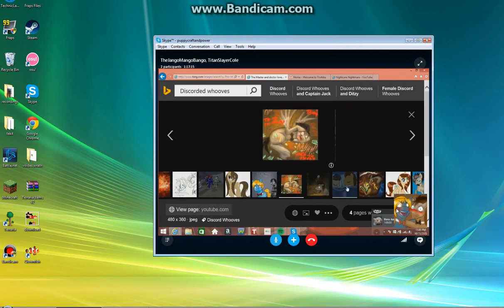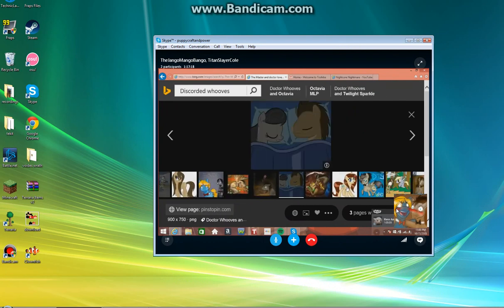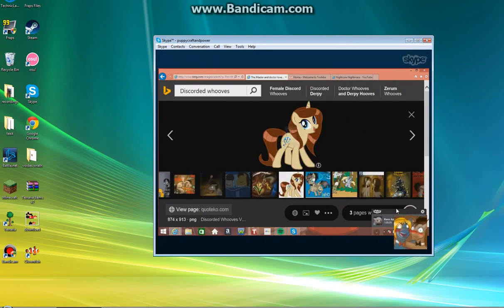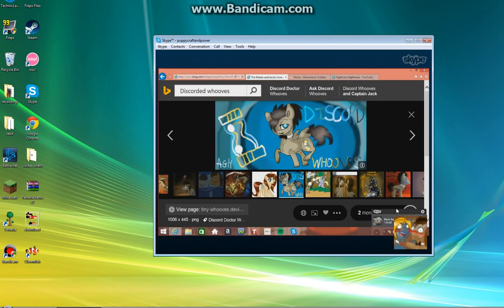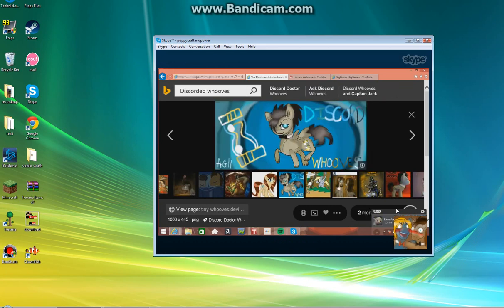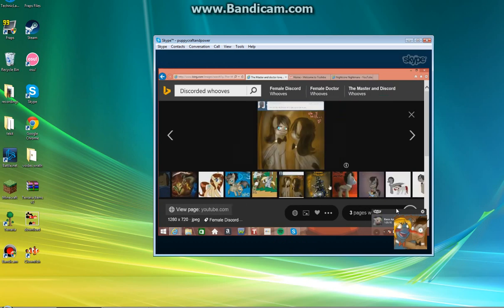me , bango and titan looking at doctor whooves art part 4